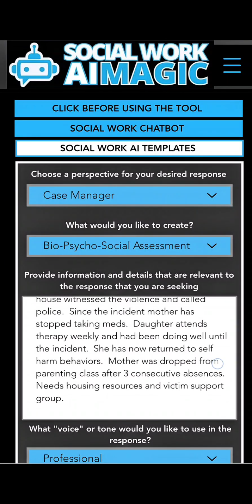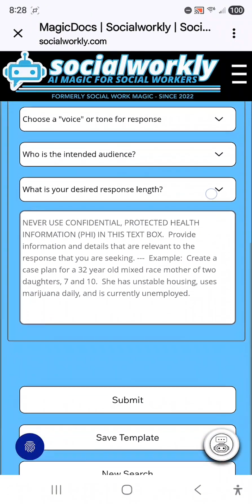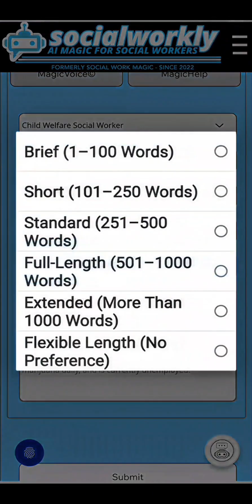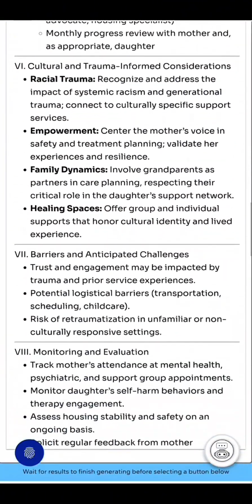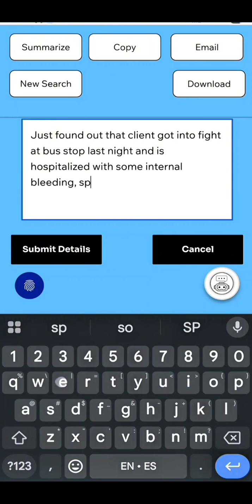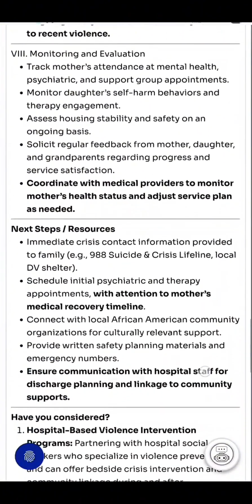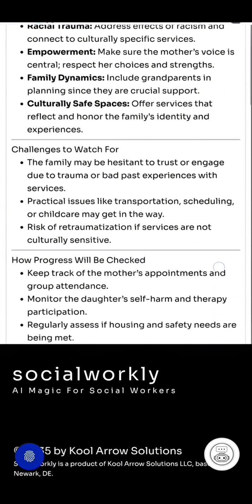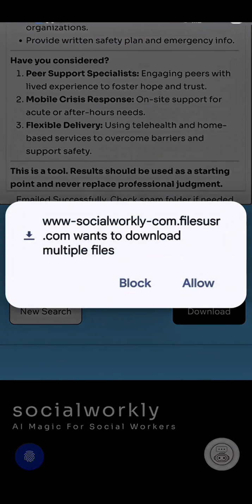The New Social Work AI Tool That Changes The Burnout Problem Forever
Three years ago, I built Social Work Magic with one goal: help social workers save time, reduce burnout, and get support for overwhelming workloads. It was one of the first AI tools created specifically for the helping professions, and probably the first built specifically for and by social workers, and professionals around the world started using it to get control over their workflows so they could REDUCE BURNOUT!

But the field and its acceptance of AI evolved, the needs of practitioners became clearer, and the technology matured.

So I rebuilt the platform from the ground up, keeping it familiar enough so that users of version 1.0 at Social Work Magic could easily make the transition to version 2.0 at Socialworkly.

Here’s what changed or improved and why it matters:

✓  Smarter, more accurate AI.The early versions were helpful, but today’s models can understand context, clinical framing, and the nuances of social-work communication far better.
✓ Continued use of our original, professional controlled, guided entry approach for assistance with note writing.  Instead of scribe-style transcription, Socialworkly 2.0 fully adopts a guided-entry model, meaning the worker stays in control of what becomes part of the record. This keeps documentation ethical, focused, and appropriate for sensitive environments.
✓ Built for the realities of social work. Cultural nuances, safety concerns, mandated reporting, trauma-informed language, and interdisciplinary communication are all supported in a more intentional way.
✓ Cleaner, faster, more intuitive design. Social workers and other helping professionals deserve tools that reduce cognitive load—not add to it.

As far as I'm concerned, this isn’t just an upgrade, it’s a reflection of how our profession is changing. Social workers, therapists, school-based staff, and community providers need technology that respects boundaries, protects privacy, and actually understands the demands of the work.

Socialworkly 2.0 is our attempt to build just that.I’m grateful to everyone who used Version 1.0 and helped shape what came next, and I'm excited for how we'll build upon this as we move towards the next chapter.

Check out the tool for yourself (free 3 day trial)